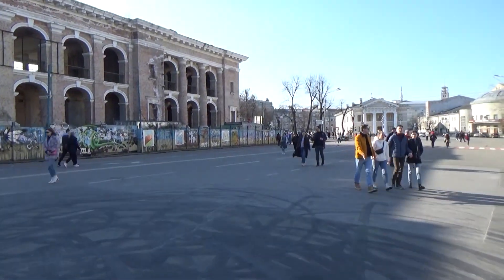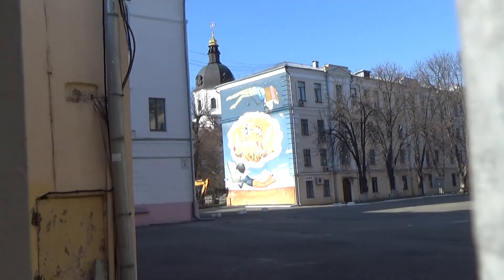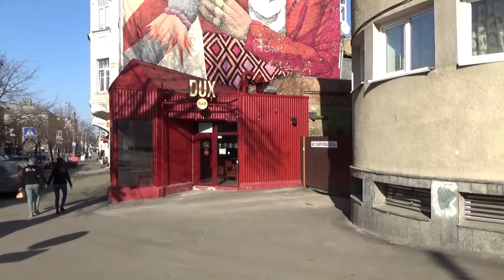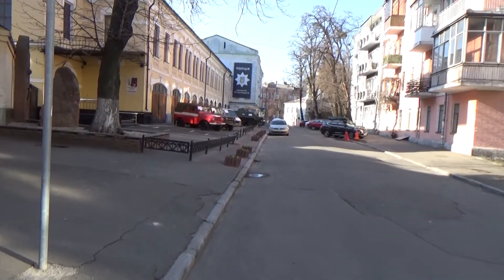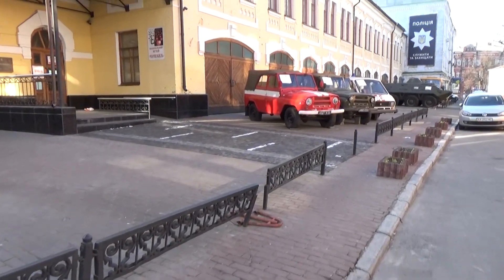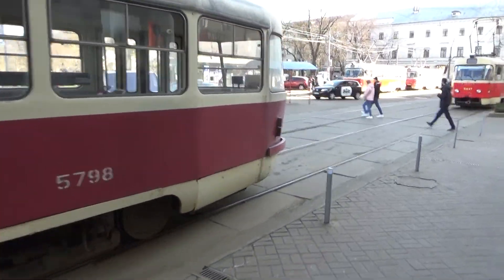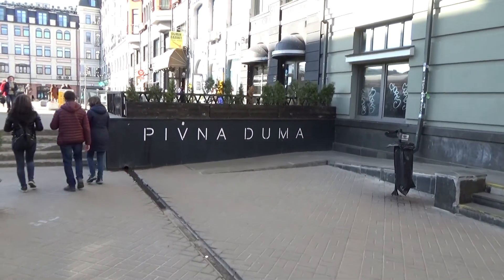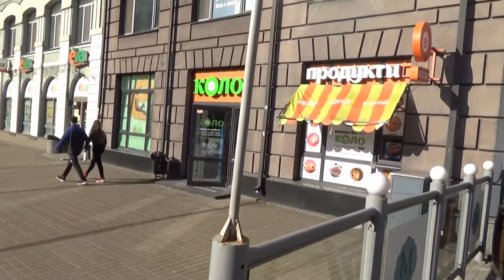I found a vintage clothing shop in Kyiv's oldest district | Podil | Ukraine | 2021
A walk thru Kyiv's Podil district